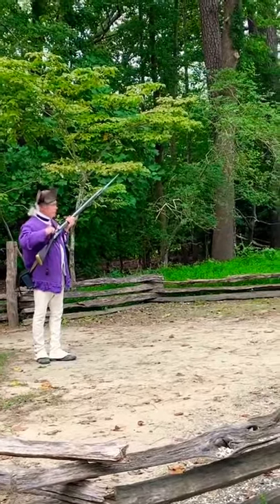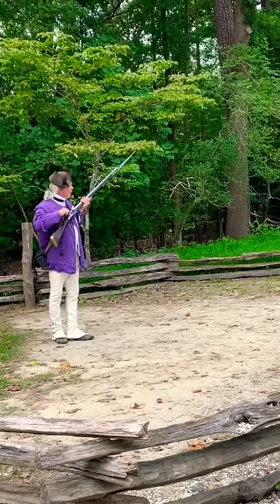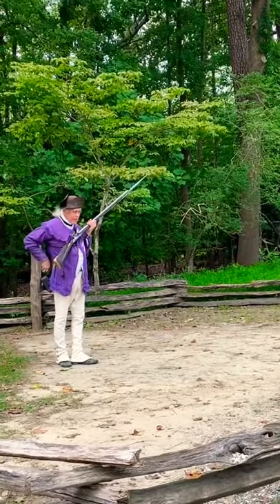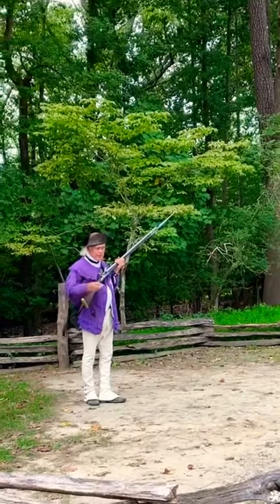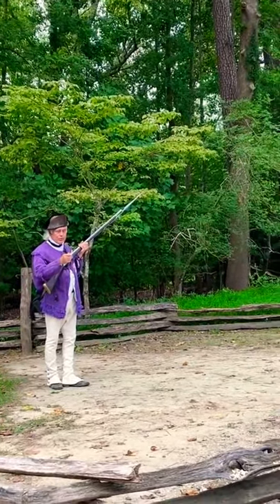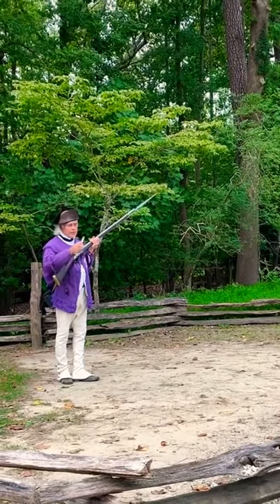Firing of a Flintlock Musket at The American Revolution Museum at Yorktown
Hello there old and new friends! The American Revolution Museum at Yorktown is an absolute must if you are traveling to Williamsburg Virginia. One of my favorite aspects of this resort is the continental army reenactment. Whether you’re a history buff or just want to learn more about our country’s history make sure to check out Yorktown.

A little about me and this channel:
Hi there! I am a veterinarian who grew up loving animals and all things Disney! It is my goal to help you and your family make wonderful memories at the Disney Parks like my family and I have through the years, while also bringing that Disney magic to you at home in between your next Disney trip. I'm here to give you insider tips and guidance from planning your Disney vacation to guiding you through the best attractions, shops and dining experiences so you and your family can get the most out of your trips while making lasting memories.